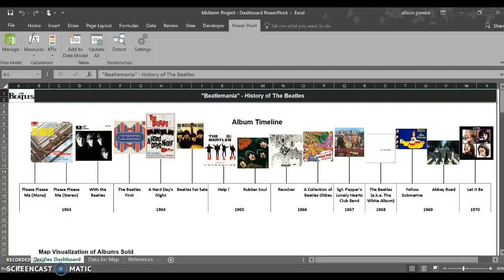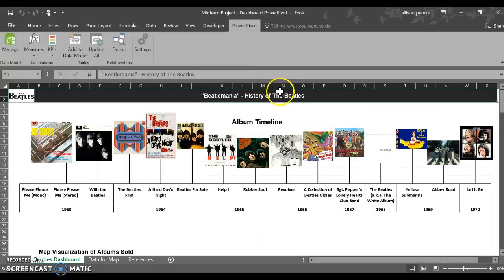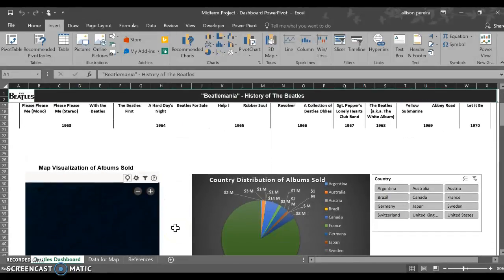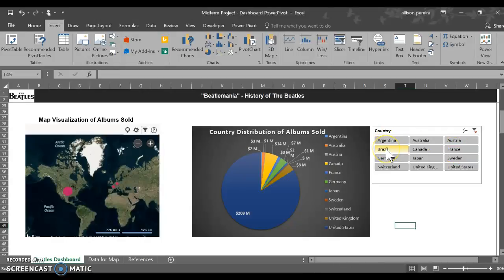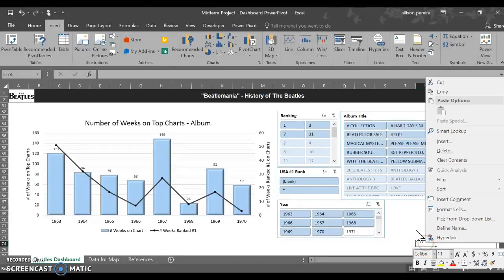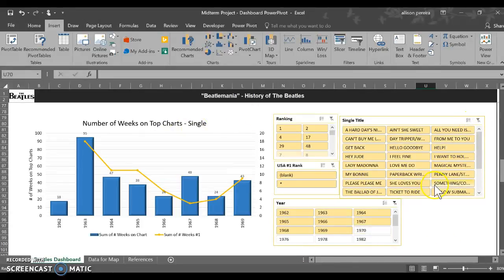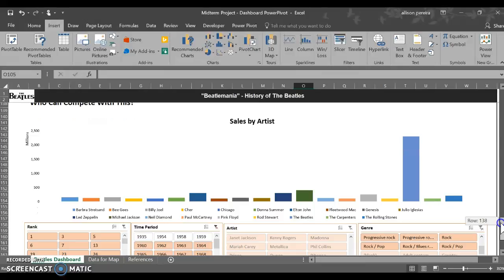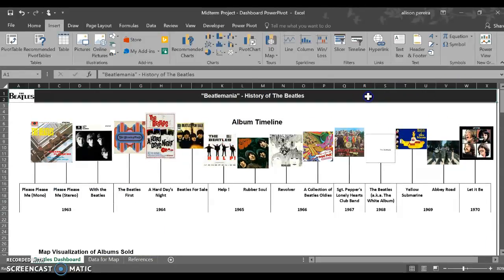Dashboard PowerPivot - CIS Midterm